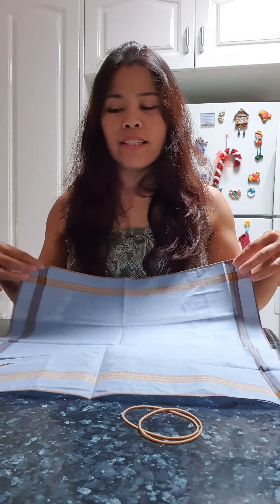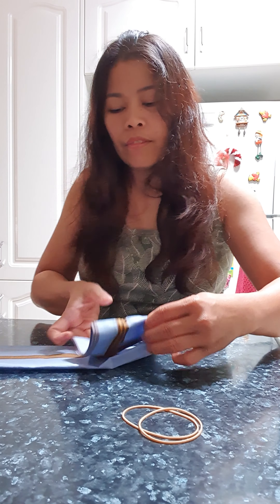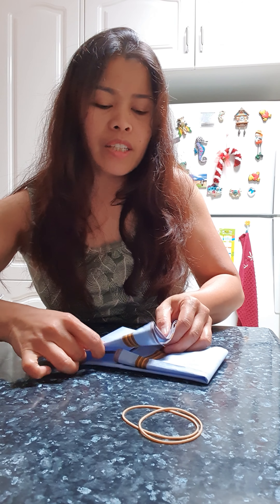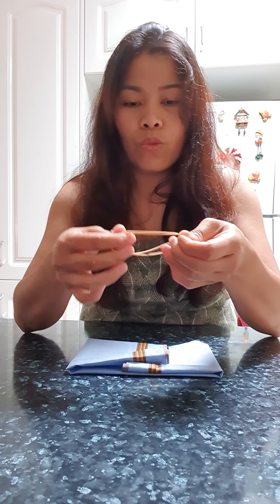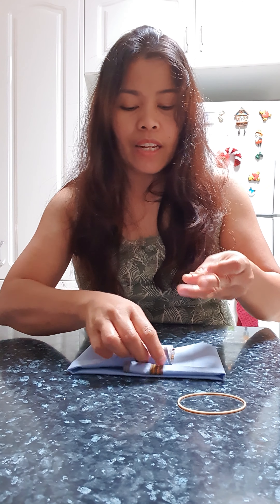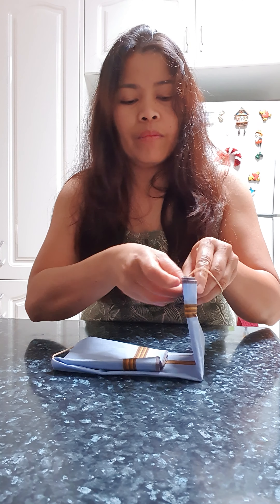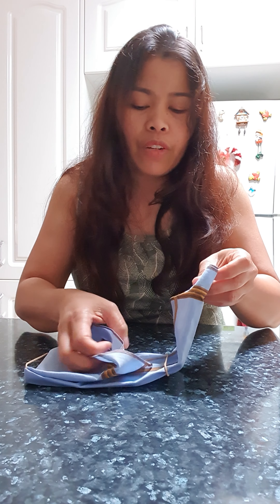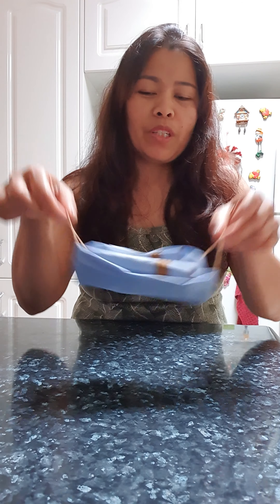Affordable I make my own mask..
I hope yours  too , maybe your one is better than my one.